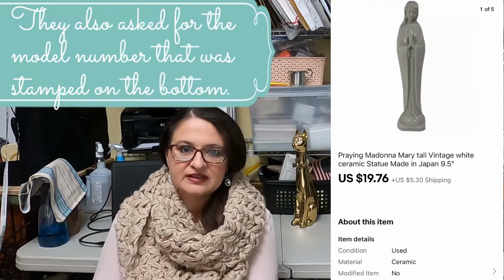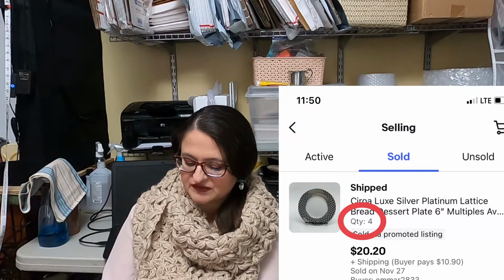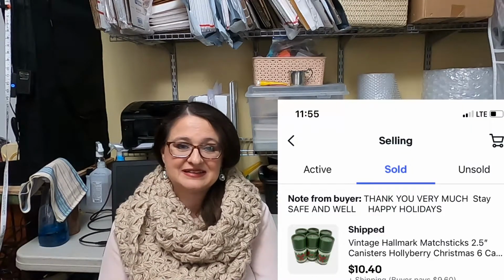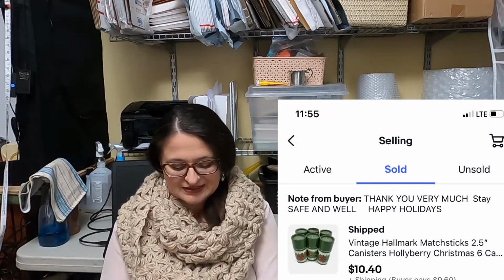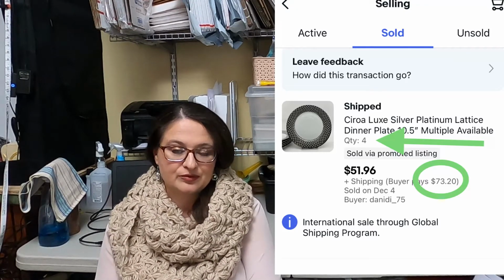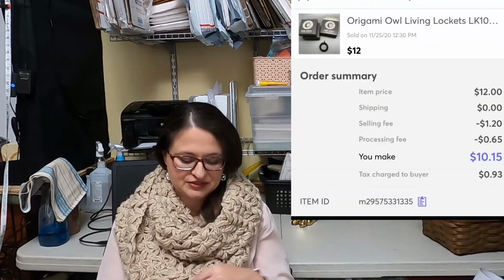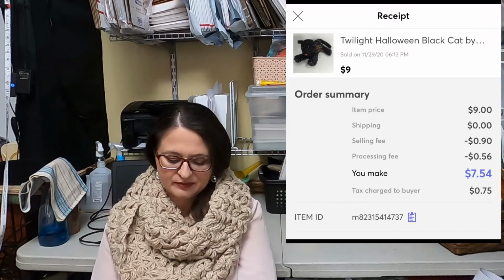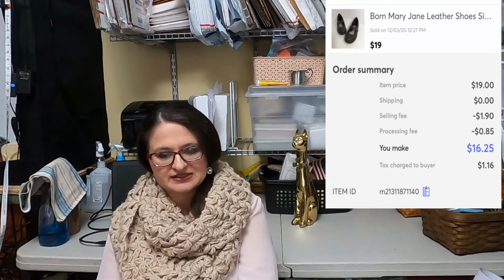2 Weeks of sales, Pick up these dishes, miniatures and household items for lots of sales!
Shipping Labels